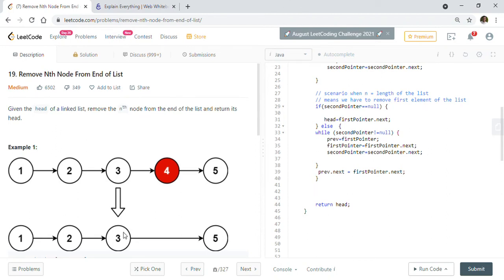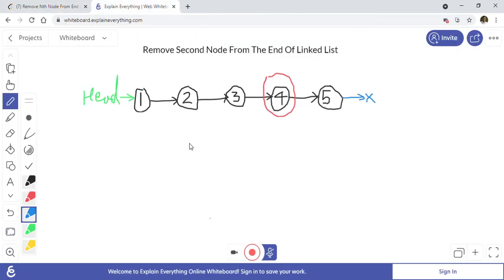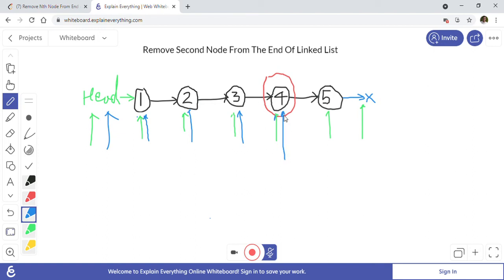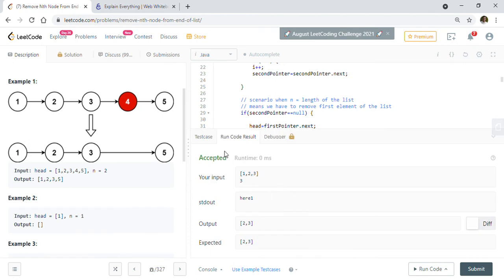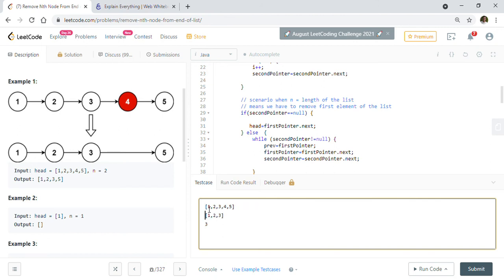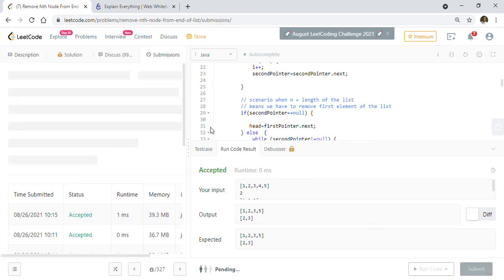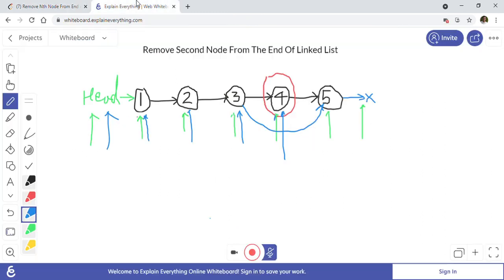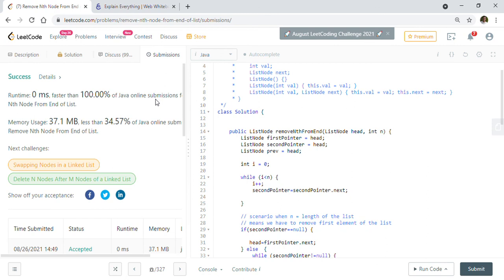LeetCode 19 Remove Nth Node From End of List - Imp question for Java beginning interview rounds.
LeetCode 19 Remove Nth Node From End of List
Lintcode 174  Remove Nth Node From End of List

Important question for Java beginning interview rounds and for internships.